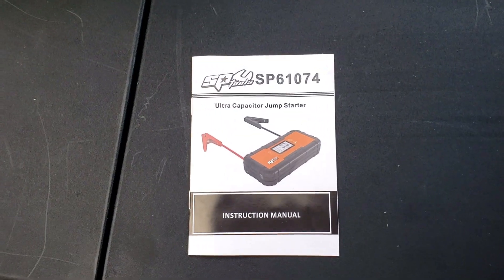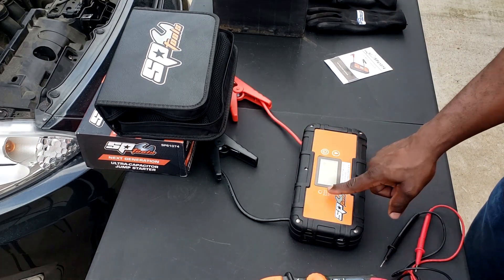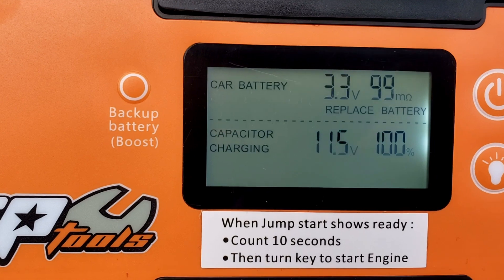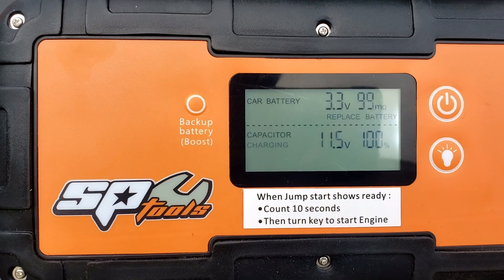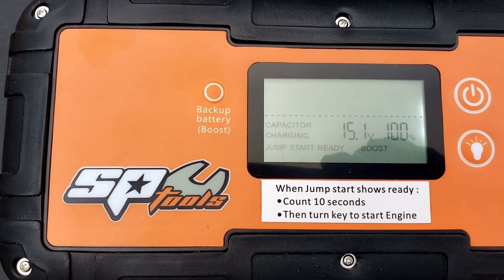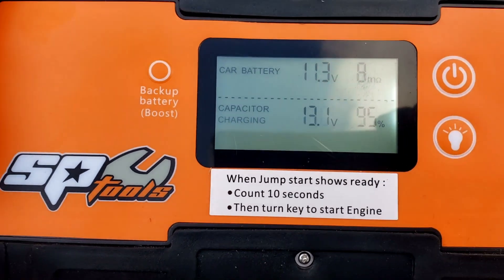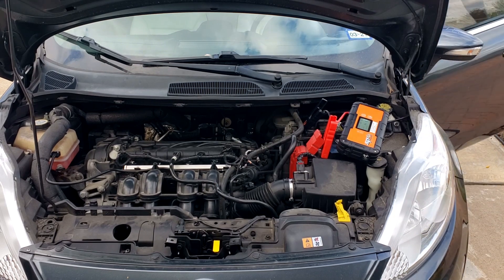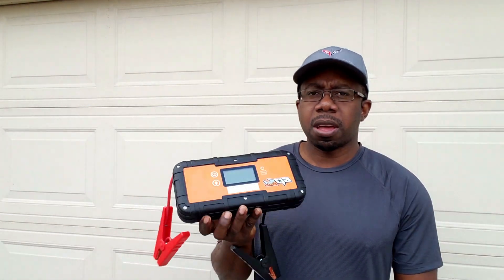NEXT GENERATION ULTRA-CAPACITOR JUMP STARTER (SP61074)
RELIABILITY WHEN YOU NEED IT:
• Always ready for use when you need it
• Capacitors can fully charge in 45 seconds*
• Displays battery voltage and condition
• Accepts power input from multiple sources

This premium, next generation jump starter utilizes ultra-capacitor technology and allows a vehicles flat battery (provided it still has more than 5 volts available) to charge the jump starters capacitors and then jump start the vehicle.

Simply connect the ultra-capacitor jump starter to the vehicle battery, the jump starter will display the vehicle batteries existing voltage and health status and if necessary can then charge itself from the depleted vehicle battery (or if available from any other vehicles battery), once charged the Jump Starter is then able to supply a short burst of full power back into the vehicles electrical system, allowing for vehicle start up.

MULTIPLE WAYS TO CHARGE:
Worst case scenario, the vehicles battery has less than 5 Volts, the jump starter can be charged through multiple devices, from any:
• USB charging port via the 5V input, such as USB mobile phones charger, computers, power banks and so on.
• The vehicles onboard 12v power outlet
• Another vehicles battery via the jumper cables, or
• Transfer the stored power from the charged onboard back-up battery

* Capacitors require 45 Seconds to charge when connected directly to the vehicles battery, charging times vary depending on input type

RUGGED ENOUGH TO BE STORED IN VEHICLE FOR MANY YEARS AND ABLE TO BE QUICKLY RECHARGED ON SITE FOR USE WHEN IT’S NEEDED.